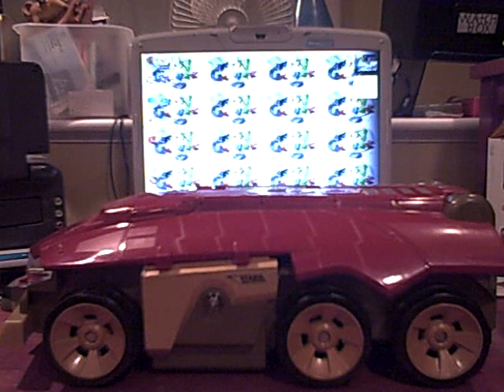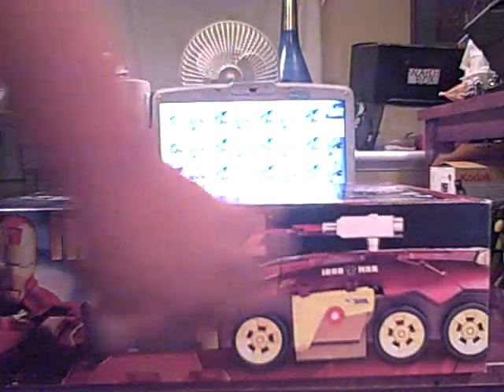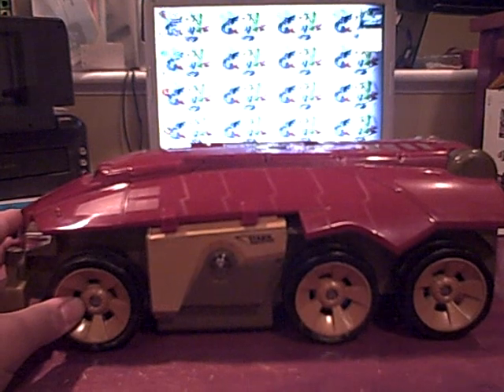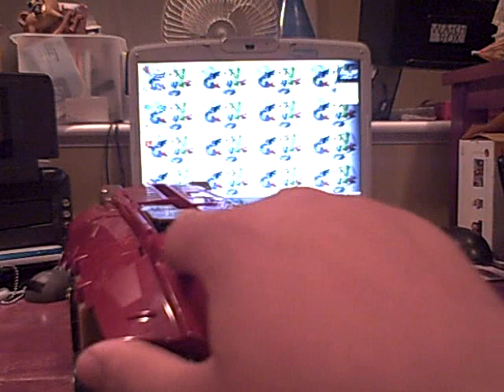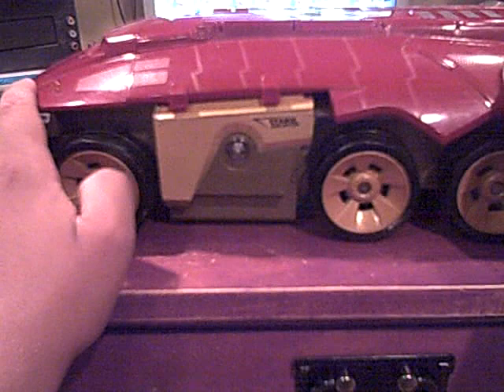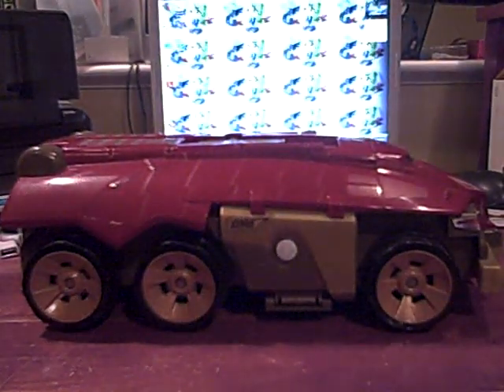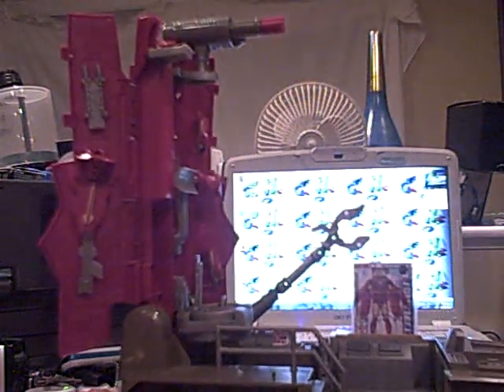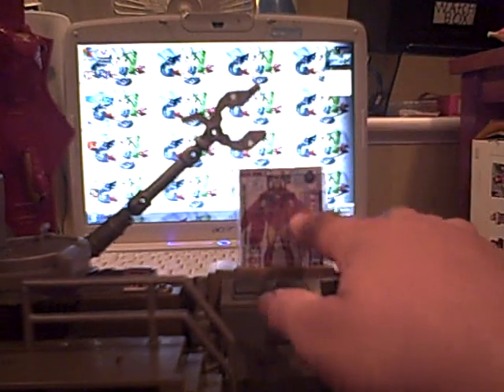BB:VR:100:ironman2:ironman rolling battle headquarters part 1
this is my 100 video review, this time of the ironman2:ironman rolling battle headquarters.
Video Central
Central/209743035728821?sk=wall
twitter battlebrowler